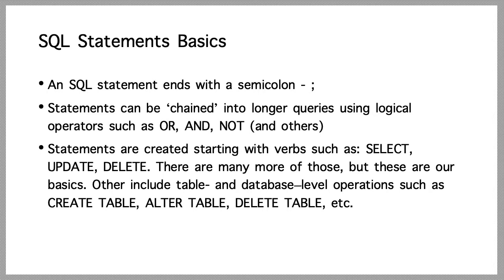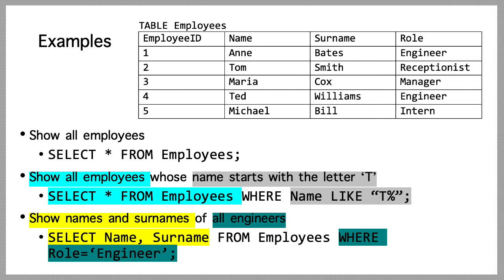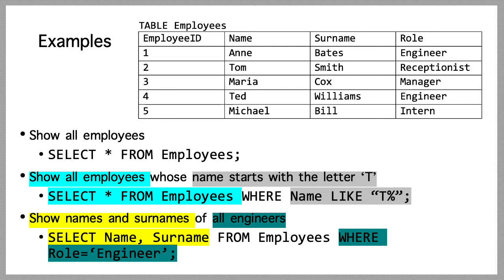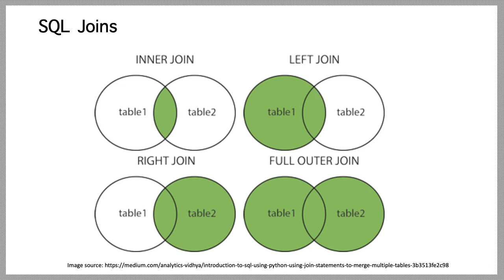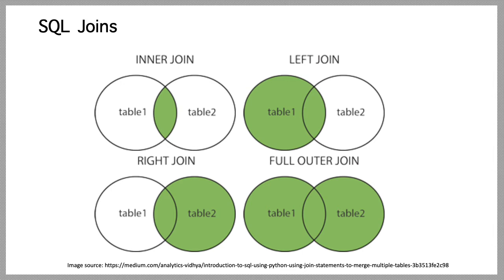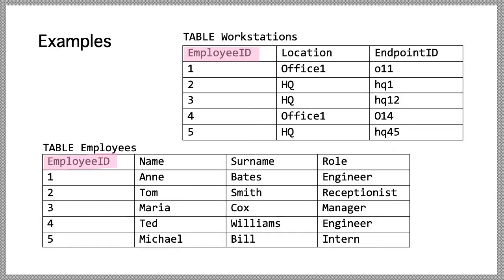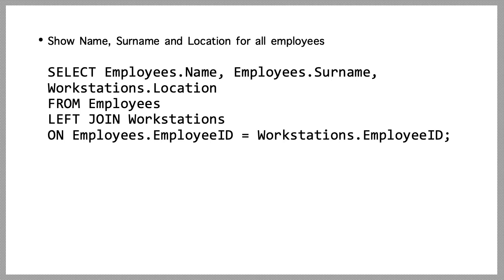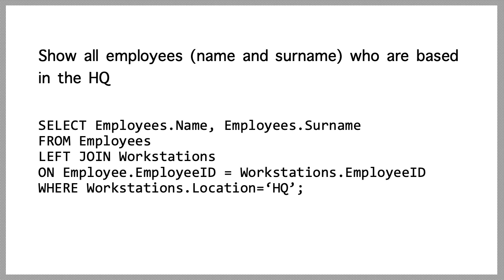SQL Introduction | iOS Social Media Forensics | eForensics Magazine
In this video tutorial, you will go through an introduction to SQL - what it is, what it is used for, and many more. It is a part of our online course 'iOS Social Media Forensics' by Kinga Kięczkowska. Start now!